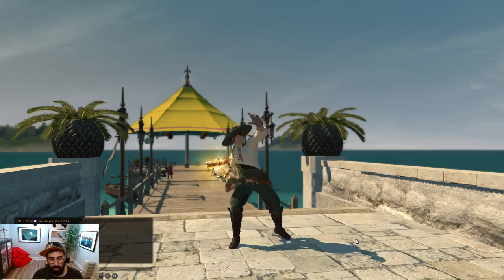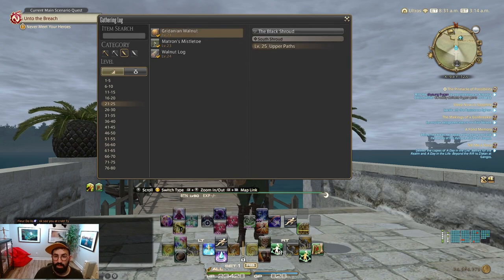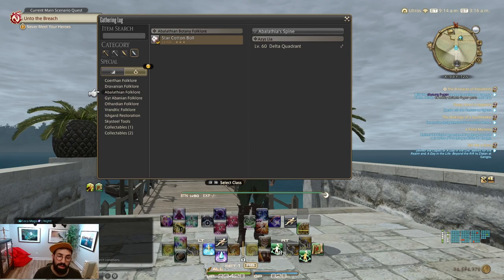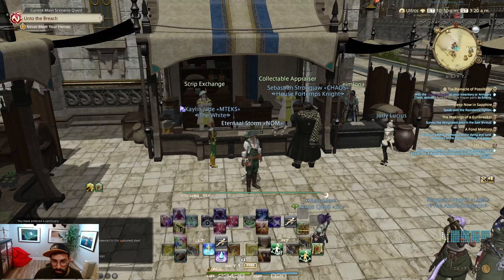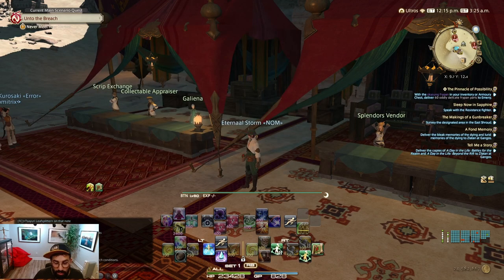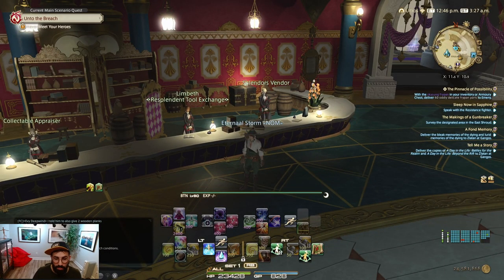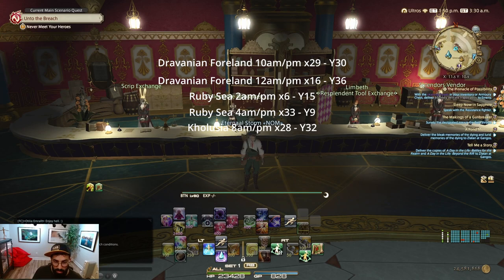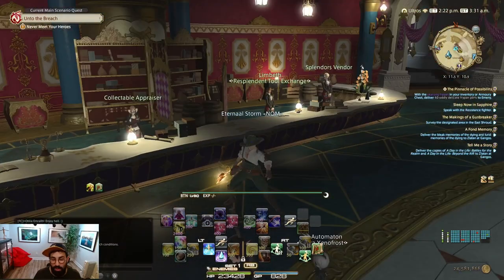Resplendent Gathering Tools Guide - Easy way to get them fast in 2021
Hey Folks!

I'm super excited about this video to be honest, as you probably all know, I love everything related to Crafting and Gathering, and when I heard that we could get the really cool tool for gatherers by harvesting every possible item, I directly took the challenge!

Farming the resplendent tools was a lot of FUN (and took some time to be transparent...)

As described in the video, here is the rotation I used (location wise) to gather the yellow script:
- 10am/pm: Dravanian Foreland x29 - y30
- 12am/pm: Dravanian Foreland x16 - y36
- 2am/pm: Ruby Sea x6 - y15
- 4am/pm: Ruby Sea x33 - y9
- 8am/pm: Kholusia x29 - y32

Title: Resplendent Gathering Tools Guide - Easy way to get them fast in 2021